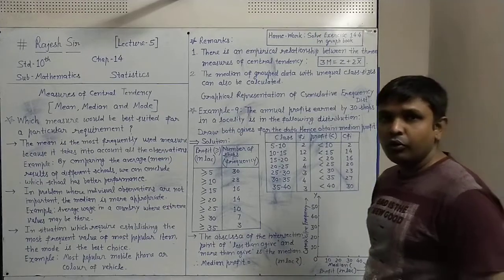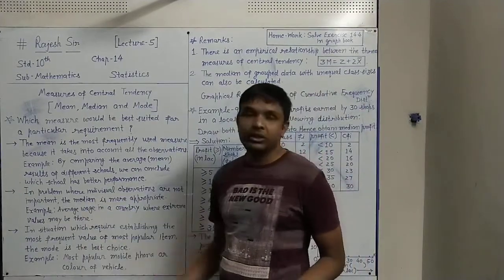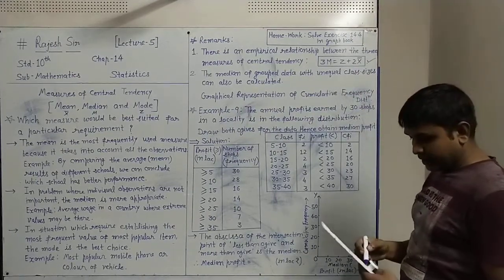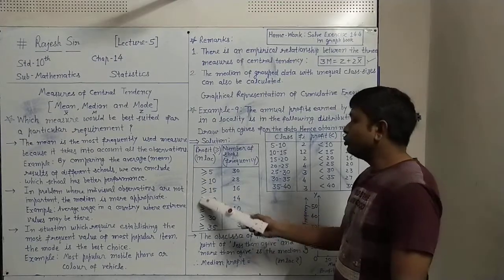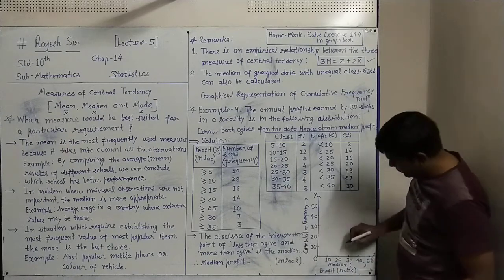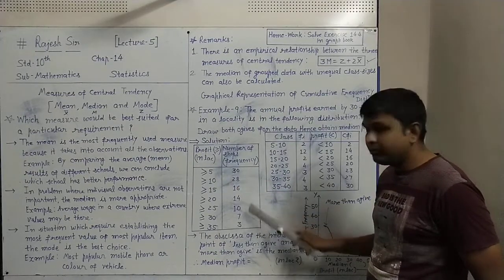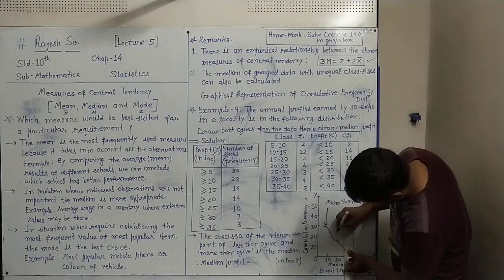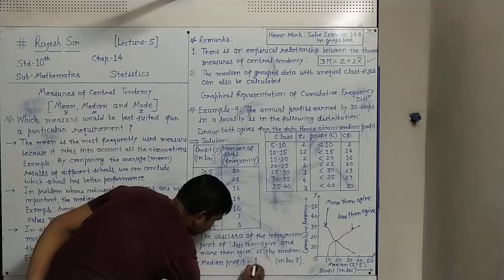# Rajesh Sir Lecture 5 10th Maths Chap 14 Median by Ogive Graphs Example 9